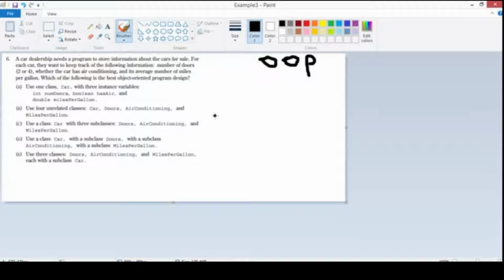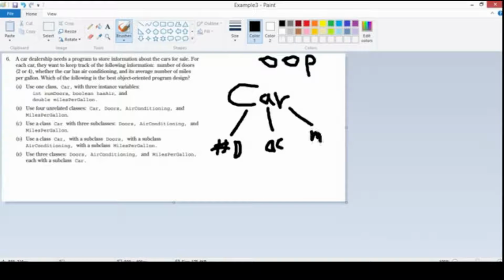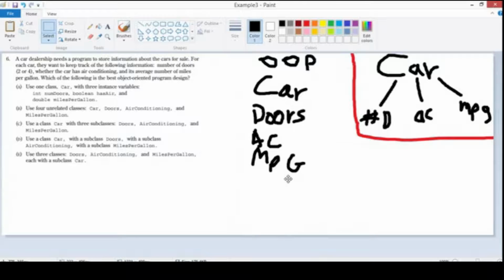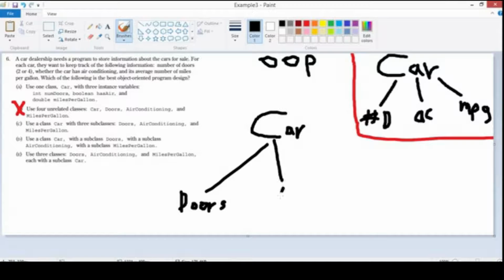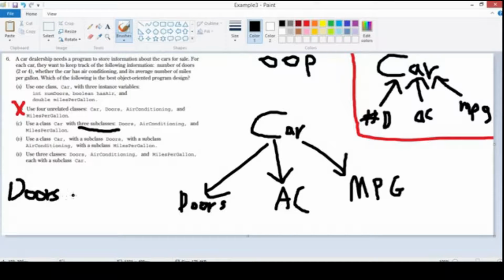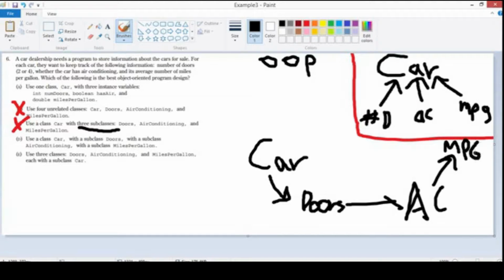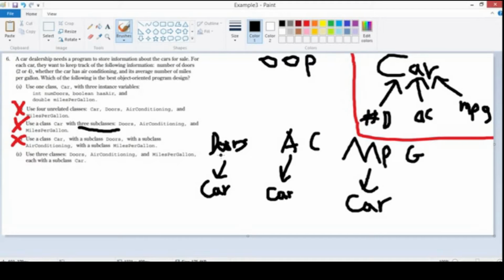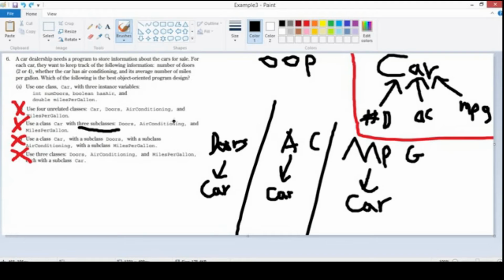A Good Object Oriented Problem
Having a bit of object-oriented programming under our belt, let's mix in some theory to answer a question...